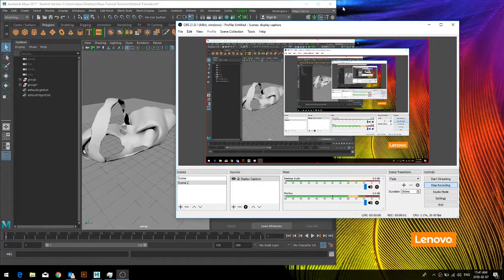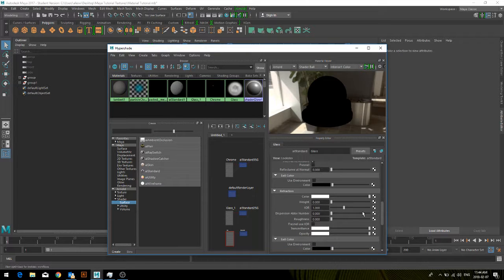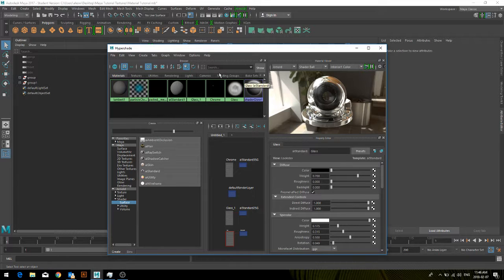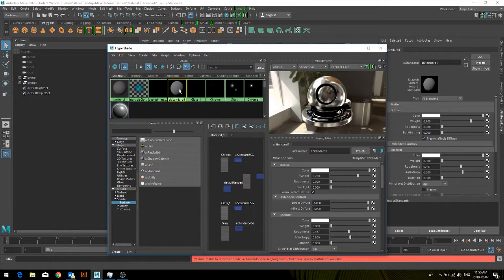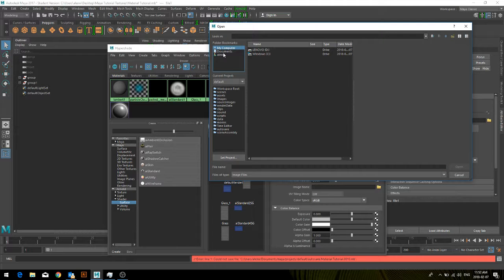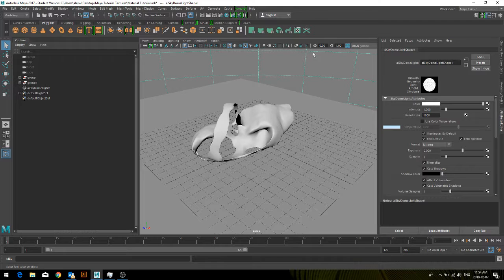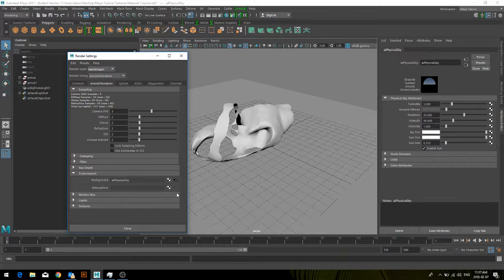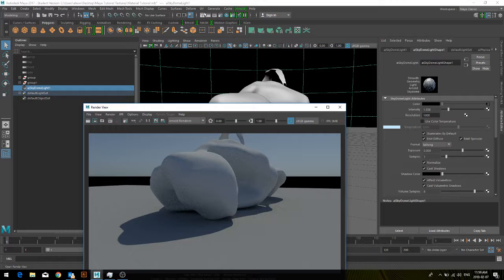Graphics Week 5: Maya Materials and Render Environment